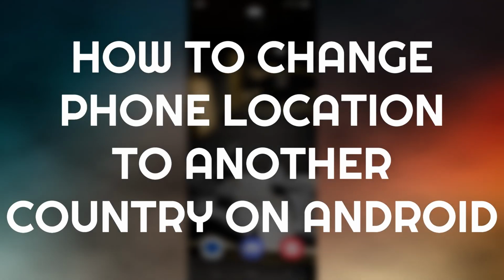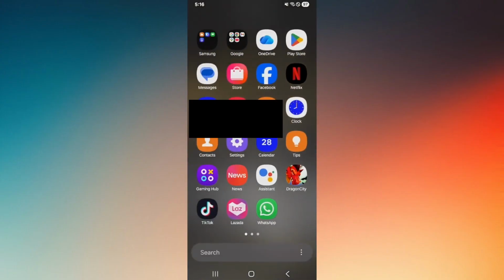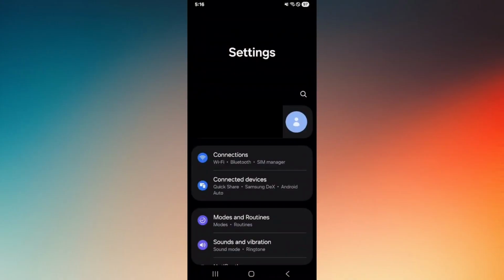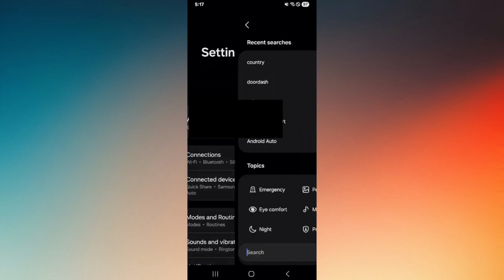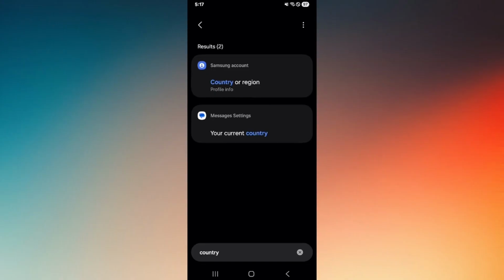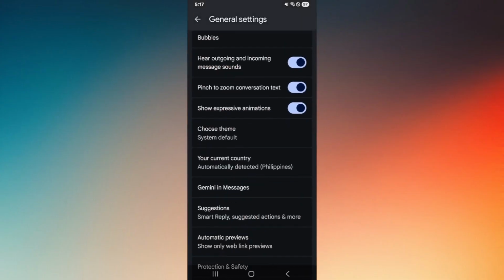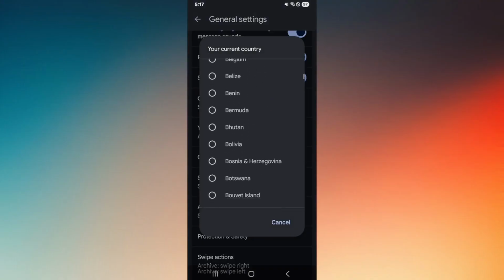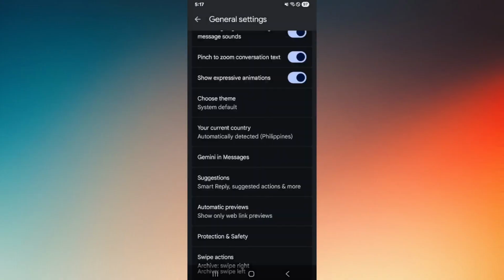HOW TO CHANGE PHONE LOCATION TO ANOTHER COUNTRY (ANDROID) 2026!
In this video, I am going to show you how to change your phone location to another country on Android. You will learn how to use VPN settings and change your Android GPS location safely and easily.